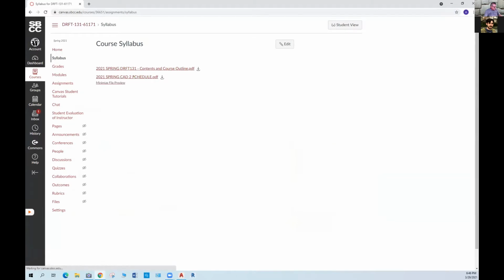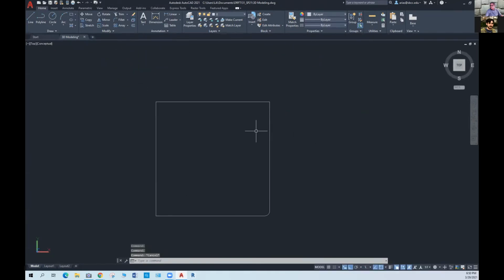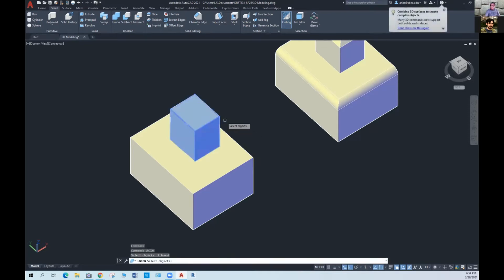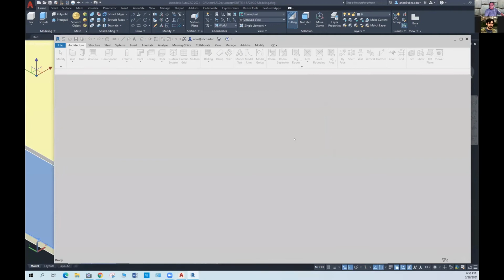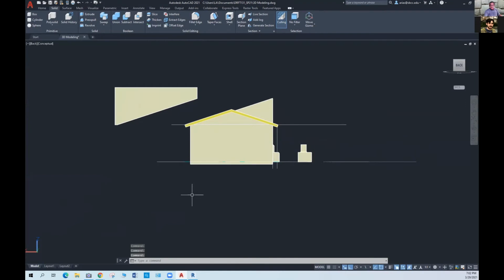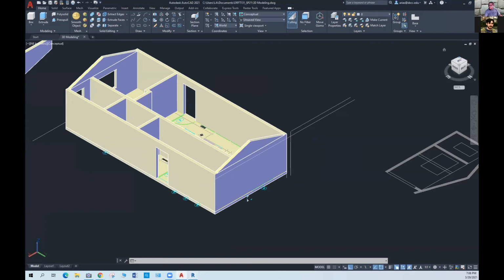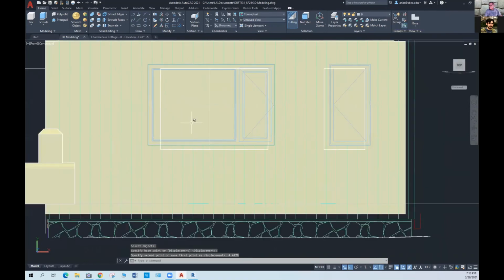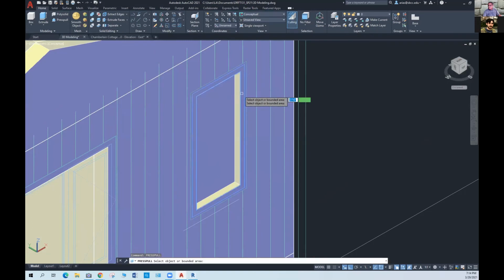DRFT131 0329 SP21